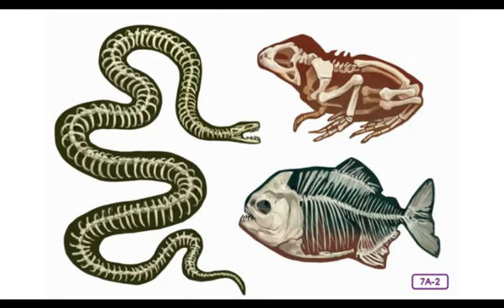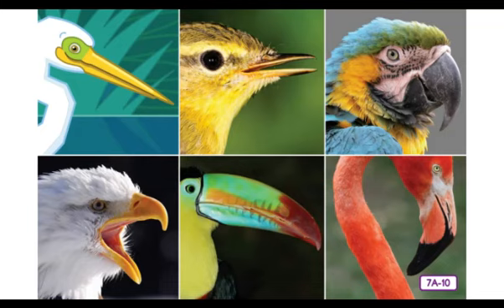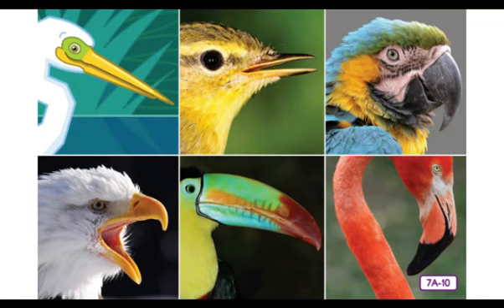Day 10- Birds: Wings and Feathers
CKLA Domain 2 Lesson 10